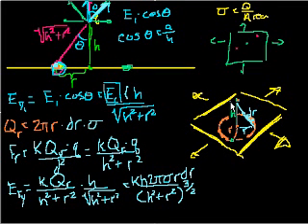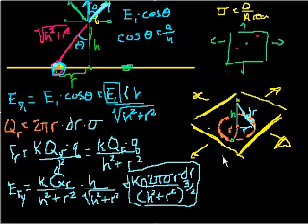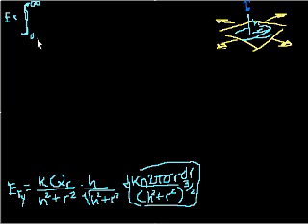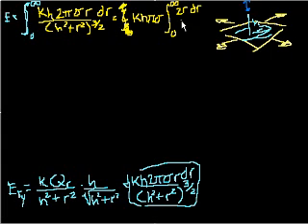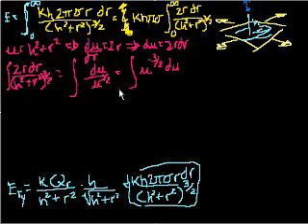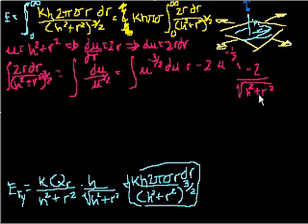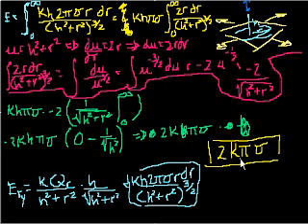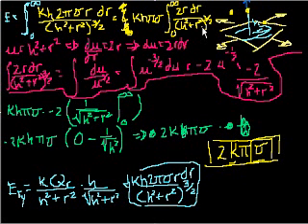Proof: Field from infinite plate (part 2) | Electrostatics | Electrical engineering | Khan Academy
Courses on Khan Academy are always 100% free. Start practicing—and saving your progress—now

We see that the infinite, uniformly charged plate generates a constant electric field (independent of the height above the plate). Created by Sal Khan.